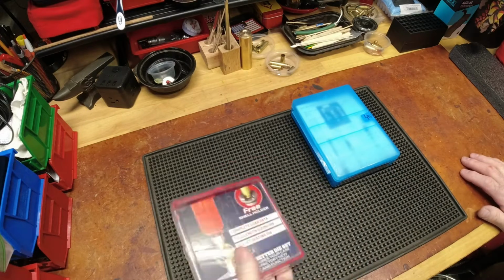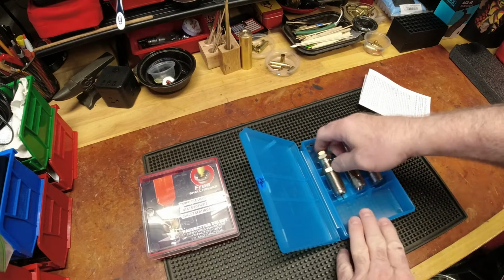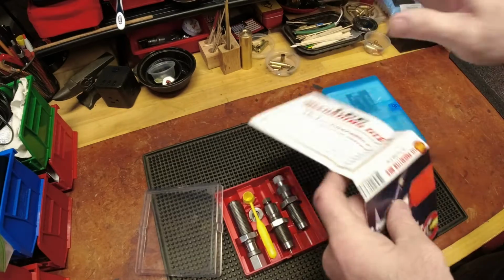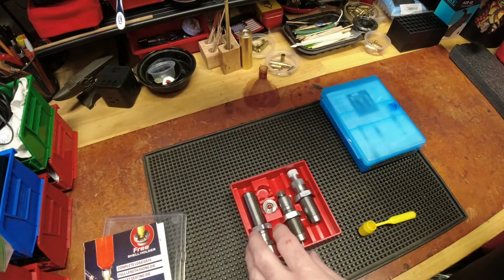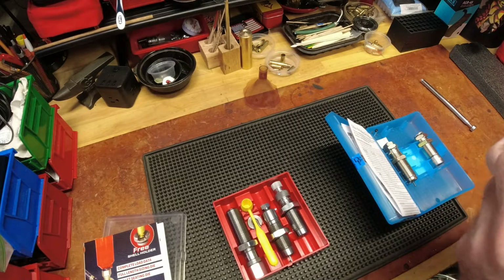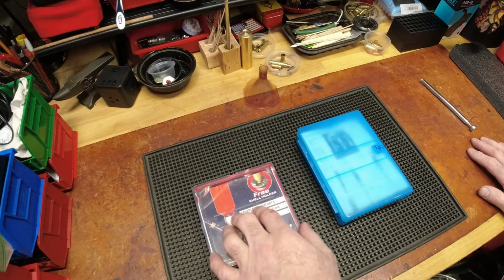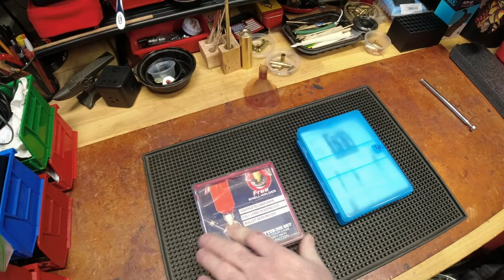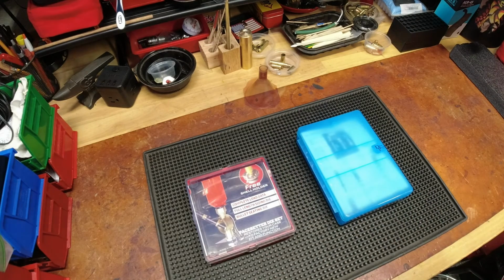Lee & Dillon Carbide Pistol 3 Die Sets - What's in the Box? (Last Video of 2023)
Last video of 2023!

This is by no means a Lee vs. Dillon comparison video.  I'm sure folks will take sides and tell me why one is better/worse than the other anyways as that just seems to be part of the blue/red "battle lines".

No secret I'm a big Lee fan as their products are what got me into reloading in the first place and I continue to purchase Lee product (e.g., recent inline bullet feeding die solution).  I also look at the value of what I'm purchasing.  Sometimes I do deep (e.g., Hornady Case Prep Center), while other times I remain cost/value focused (e.g., LCT press).   At the end of the day, to each their own.

I thought I'd show what comes in a 3 die set pistol caliber offering from each vendor.  Same-ish product, with slightly different offerings.  What surprised me the most recently is the pricing of Lee dies.  In my ramp up days of buying dies I was paying $30-$35 for a 3 die set, a but more for the 4 die set that include the factory crimp.  Those prices have almost doubled based on current prices and only seem to be going in one direction, so the "value" position of Lee is changing from what it used to be.  Still less expensive, but is the delta worth is today?